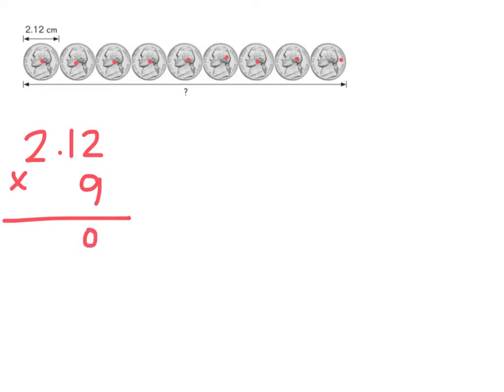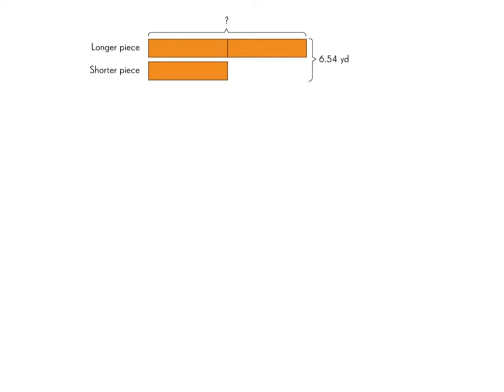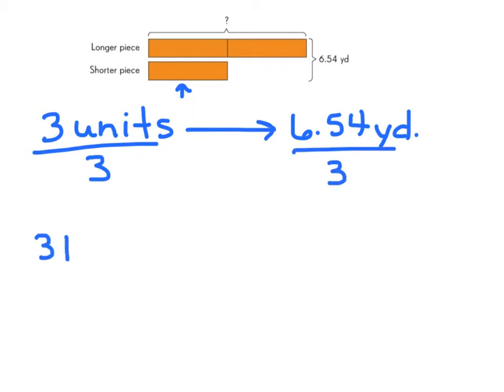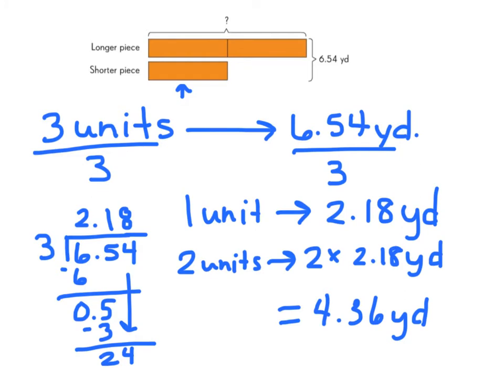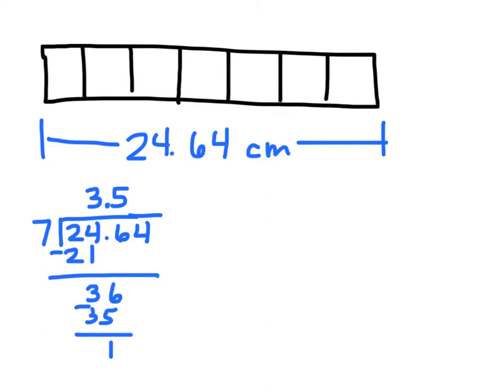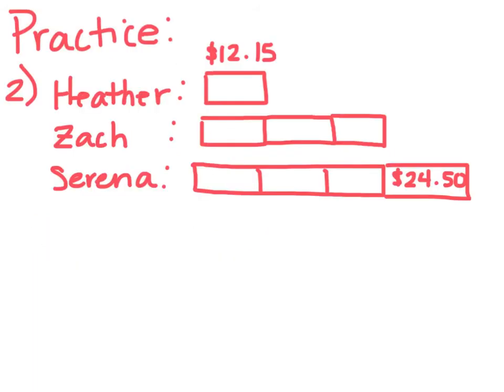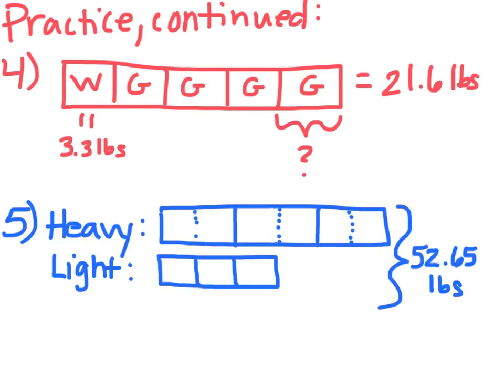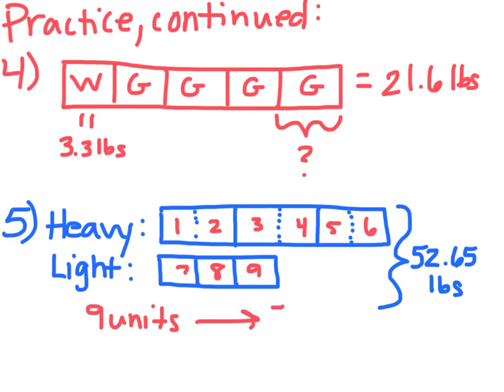Grade 5 Math Ch 9.6